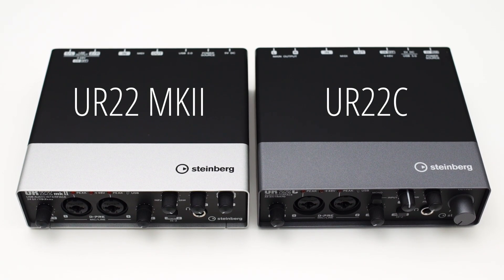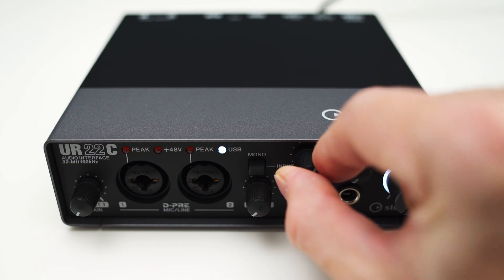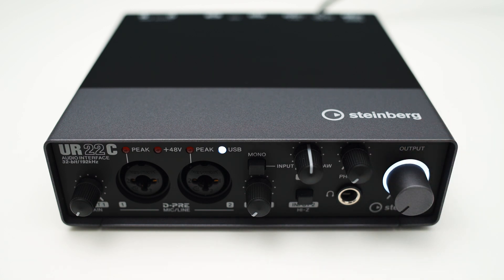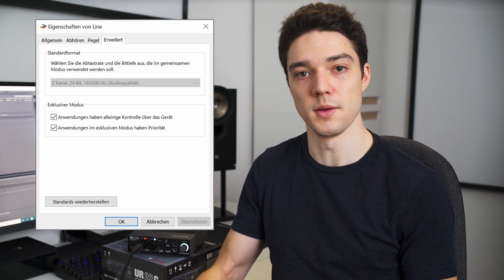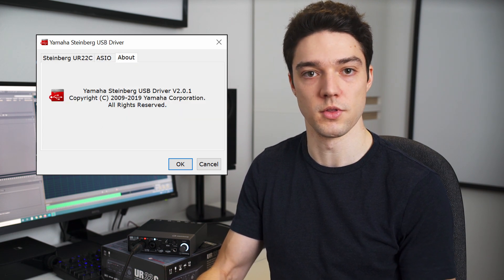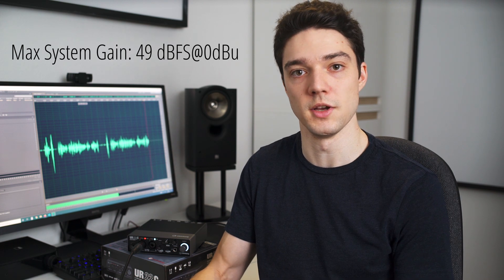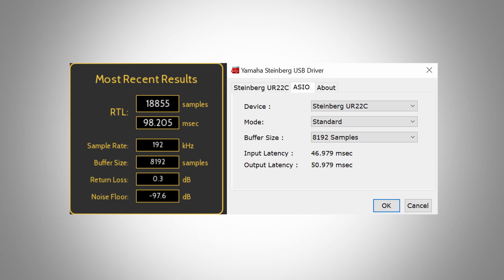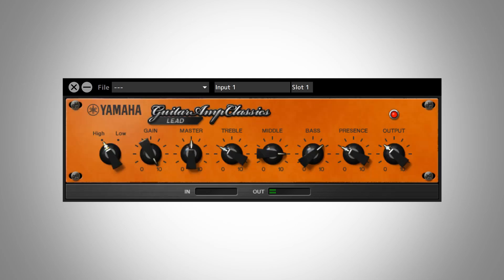Yamaha URX22C / Steinberg UR22C Review - Did Steinberg improve the legendary UR22?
In this video I have a look at the Yamaha URX22C (previously called Steinberg UR22C).

Amazon | Steinberg UR22C
Amazon | Steinberg UR22MKII

00:19 build quality
01:13 buttons, knobs, inputs and output
04:44 sample rate and bit depth
05:05 frequency response mic input
05:47 dynamic range
07:29 dynamic mic test
07:58 equivalent input noise
08:54 noise test
09:09 noise comparison
09:42 cloudlifter or fethead needed?
10:04 maximum system gain
10:37 input impedance
10:41 round trip latency
11:47 digital signal processing
14:22 headphone output quality
15:39 verdict